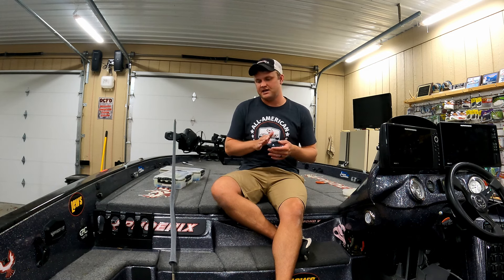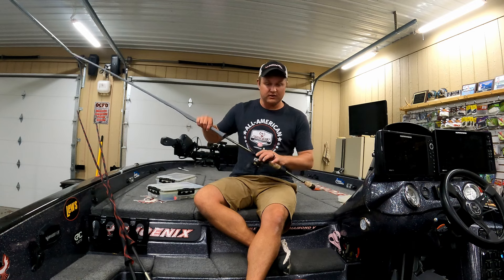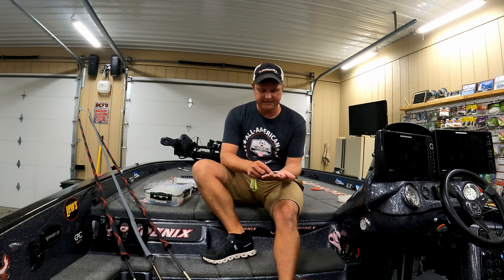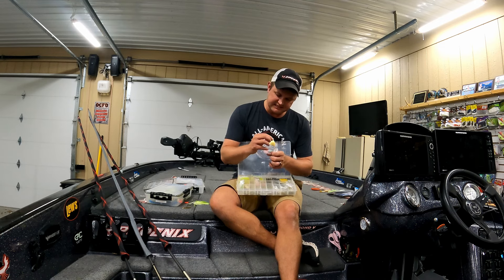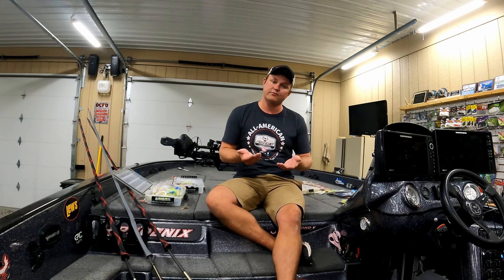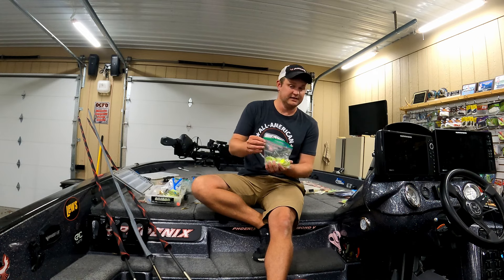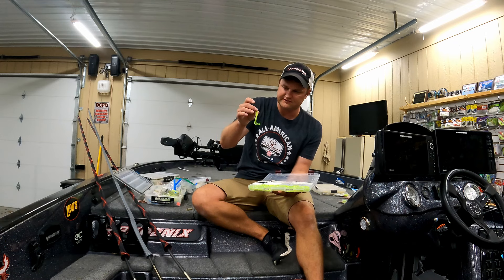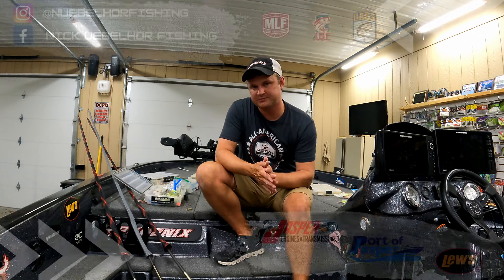Bass Fisherman Forget About THIS Bait! - Spinnerbait Tips & Tricks!!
This video will breakdown how, when and where to throw a spinnerbait! Hopefully these tips help you out!

Follow me throughout the year!